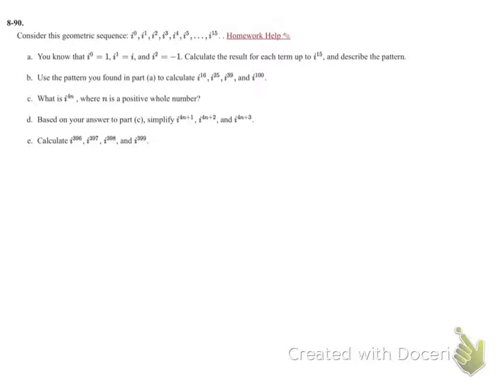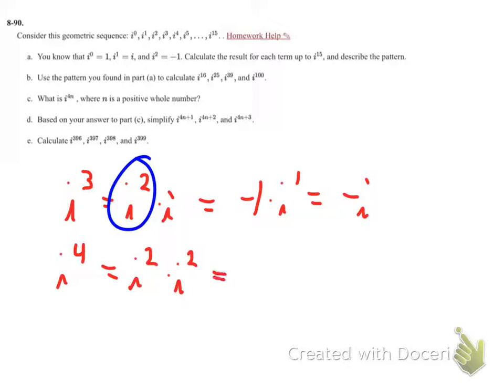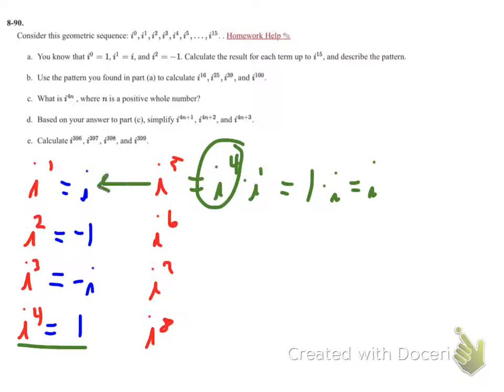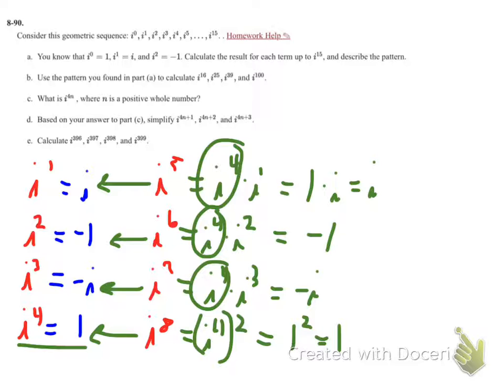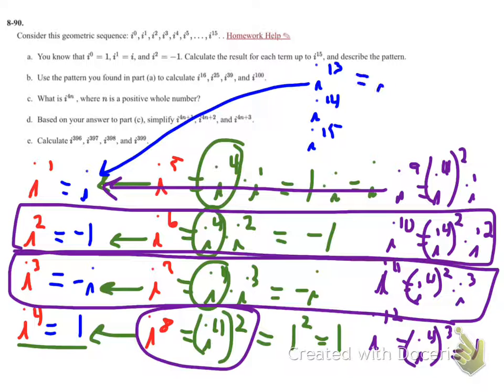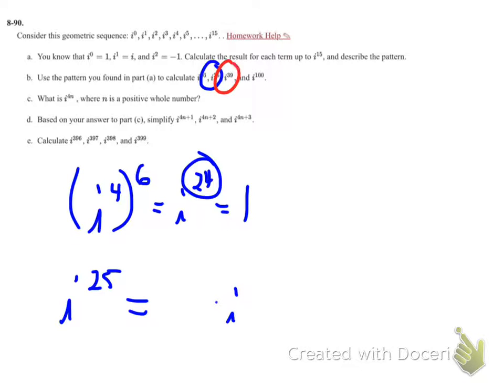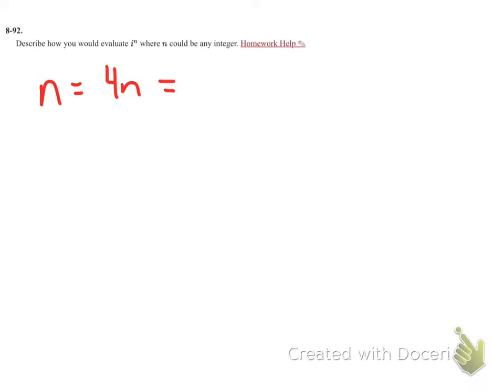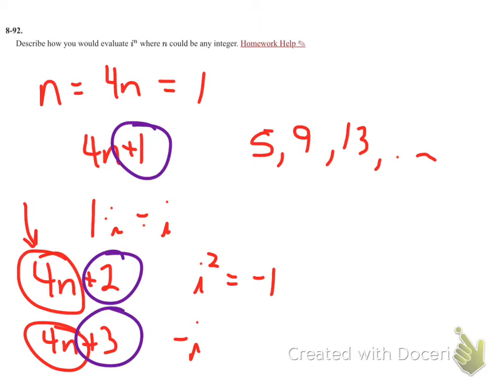CCA2 8-92 & part of 90